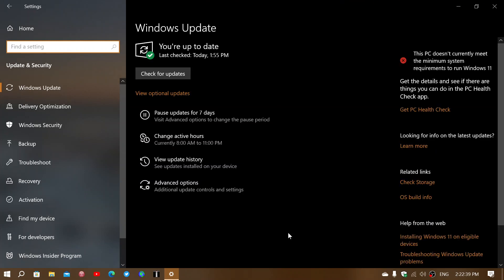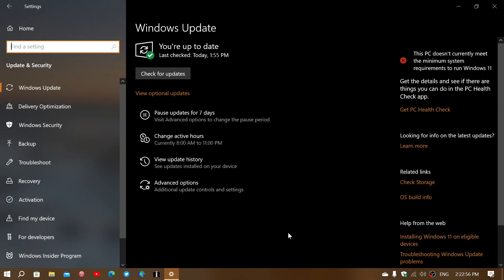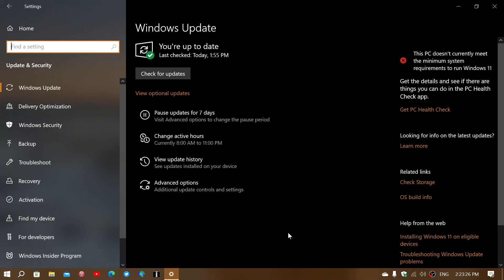Windows 10 11 Why Are out of schedule updates only manual downloads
I do not understand why Microsoft chose to only give out of schedule bug fixes in manual download rather than through Windows update